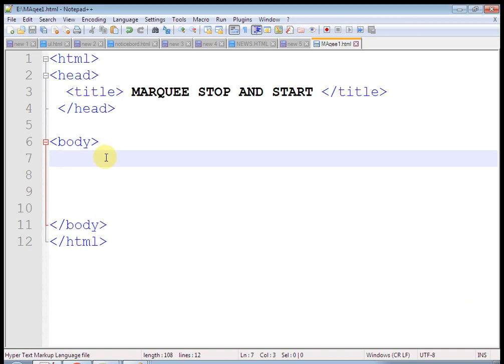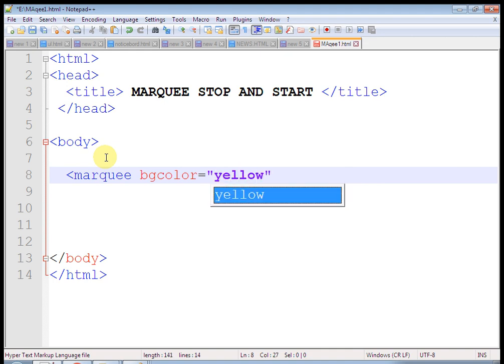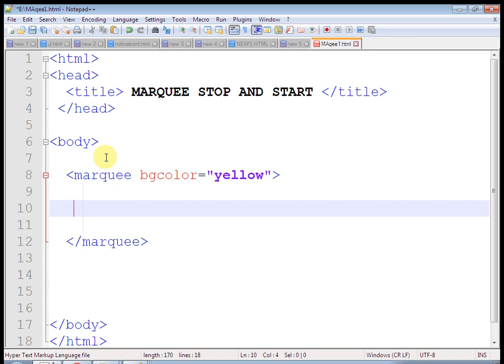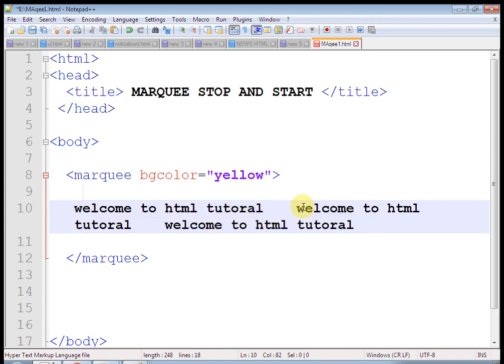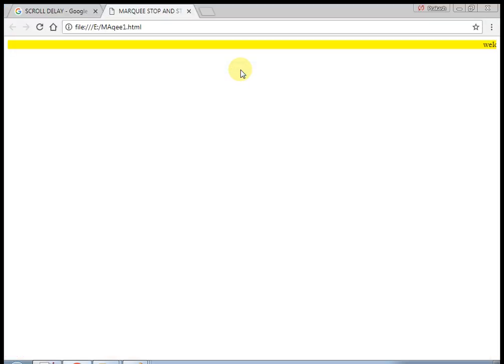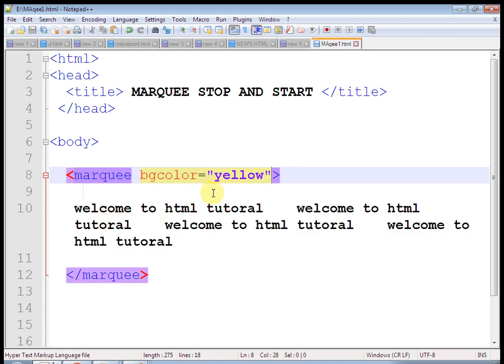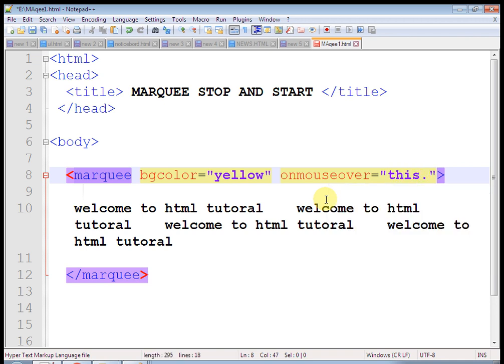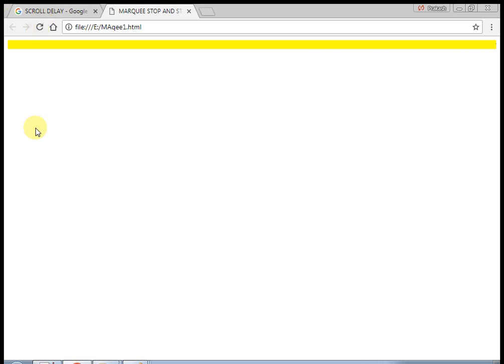marquee stop and start | how to stop and start marquee .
how to stop marquee onmouseover in html
how to stop marquee onmouseover in javascript
marquee slow speed
how to stop marquee automatically
marquee onmouseover stop
stop marquee on hover jquery
marquee onmouseover stop not working
marquee stop at center

marquee stop and start on mouse mouse over and mouse out event used java script code , marquee scrolling will stop on mouse over and scrolling will start on mouse out event